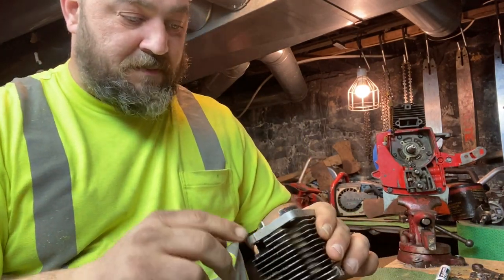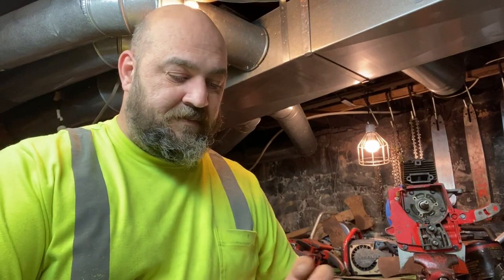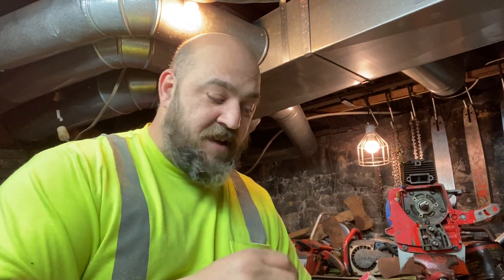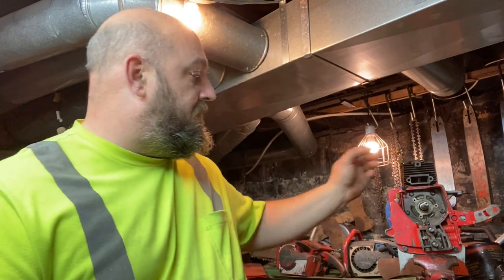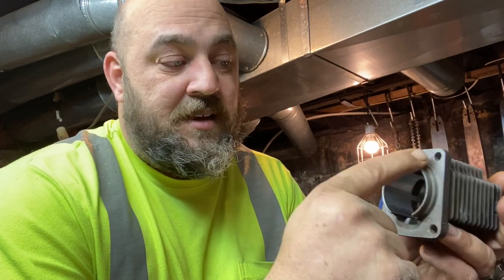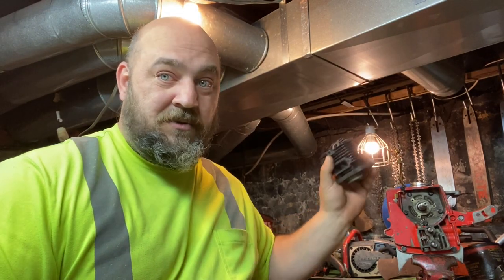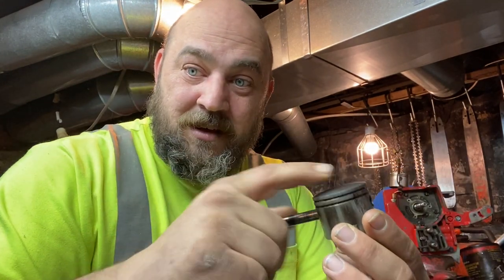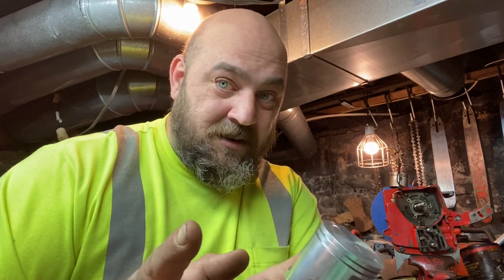Chainsaw Porting Class!! How To Port A Chainsaw For Beginners! Homelite Super XL Automatic #8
We are working on a classroom series of videos to learn how to port a Homelite Super XL Auto chainsaw.  In this episode we are looking deeper into the compression and squish.